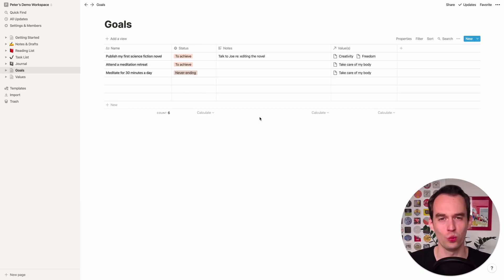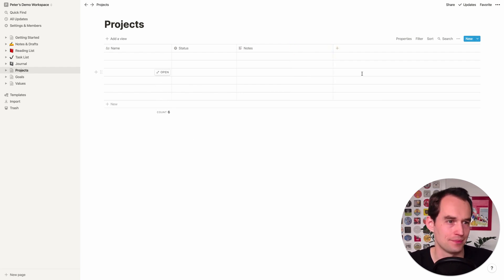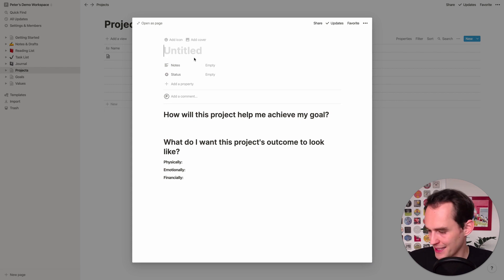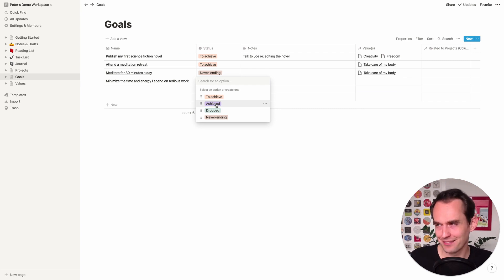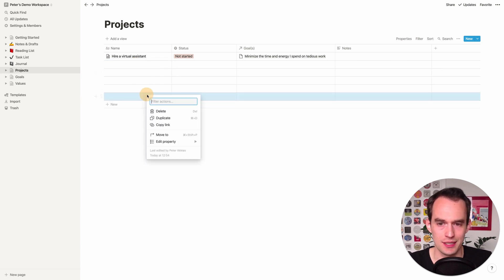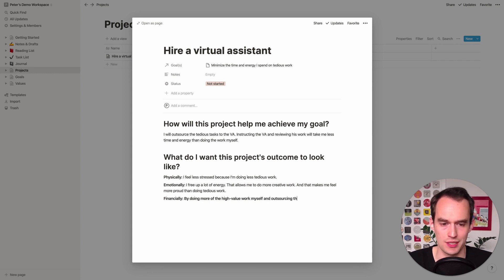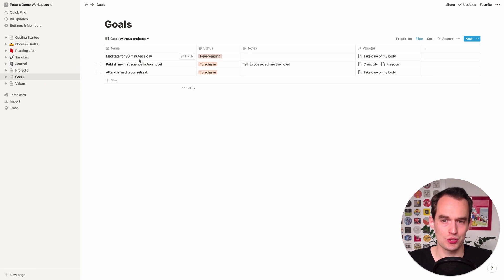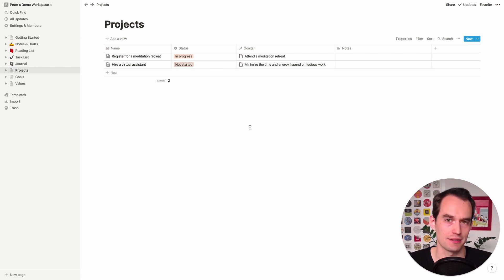How to Use Notion to Support Your Task Manager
Is your task manager overflowing with projects? Then offload your future projects to a different app—such as Notion.

And hey, dear viewer—I need your help spreading the word about my videos. Don't be shy about suggesting topics for future videos.